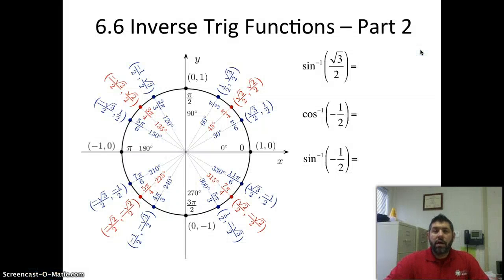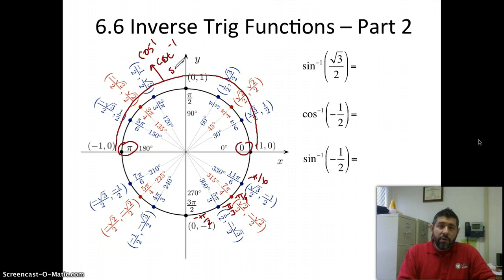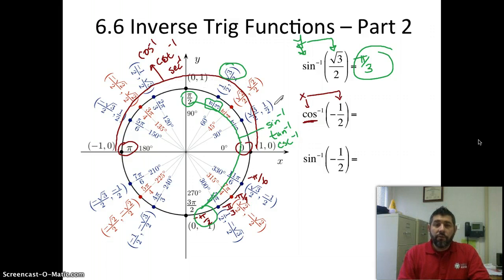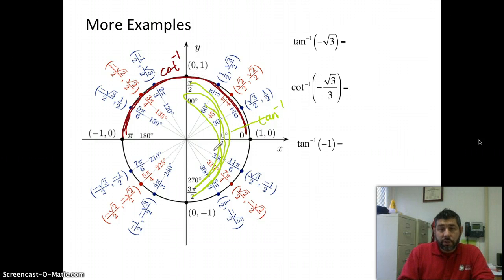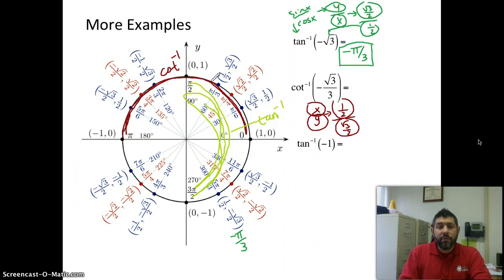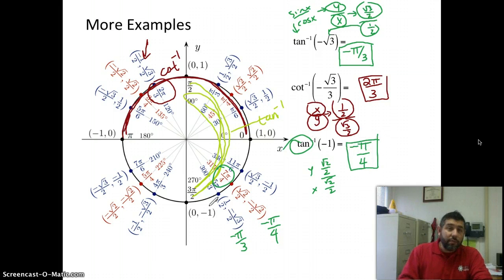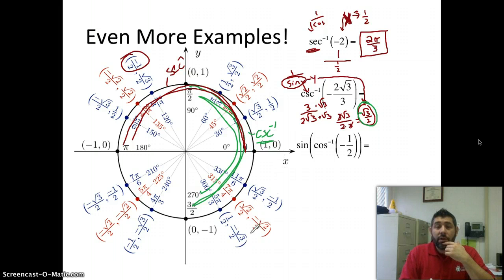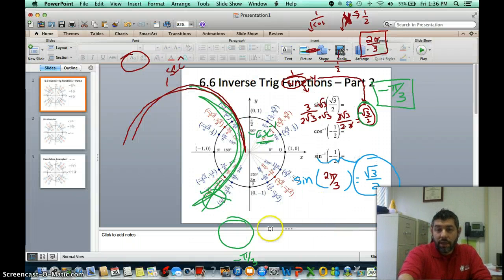Inverse Trig Functions Part 2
In this video, I go over some examples of using the unit circle to solve problems involving inverse trig functions.